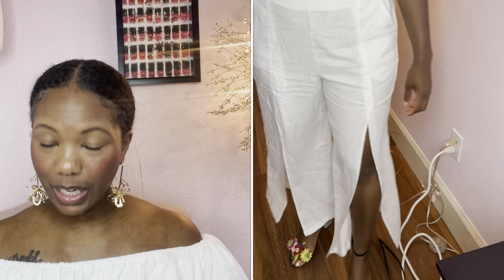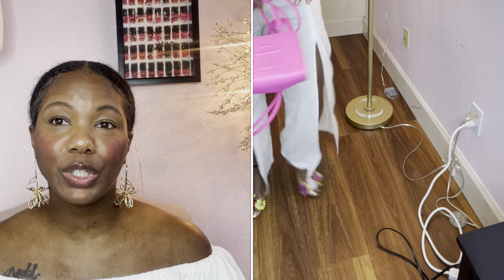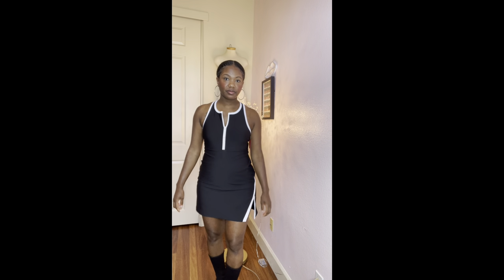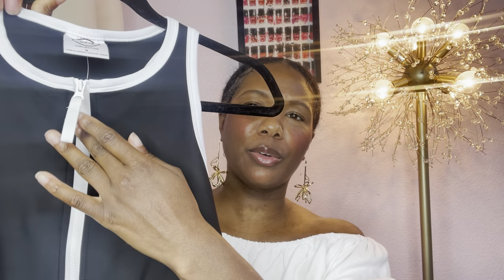[ HELLO BEAUTIFUL : COSTCO FINDS, MARSHALLS GOODIES & YZY PODS ]